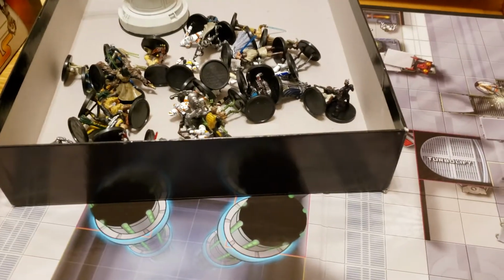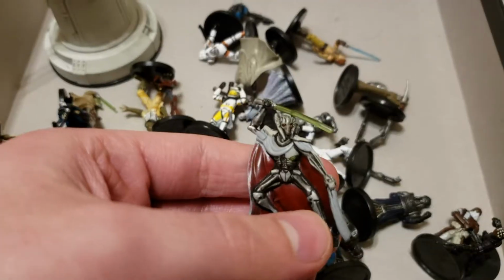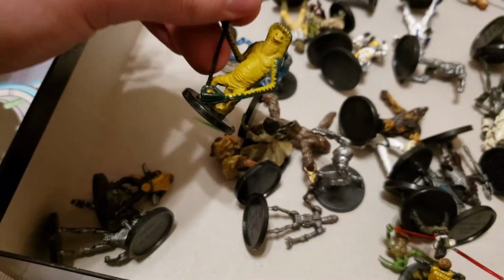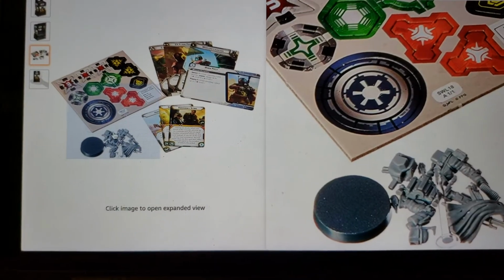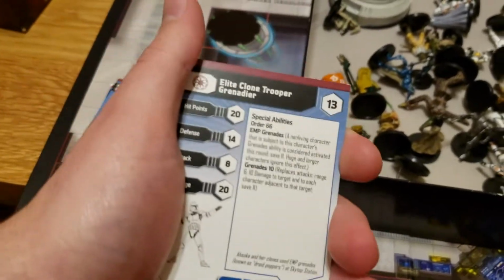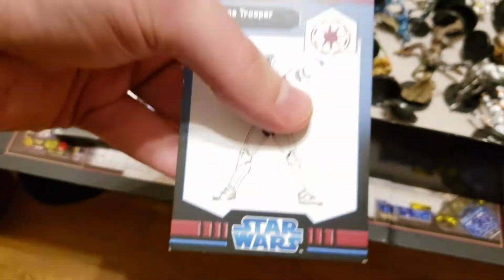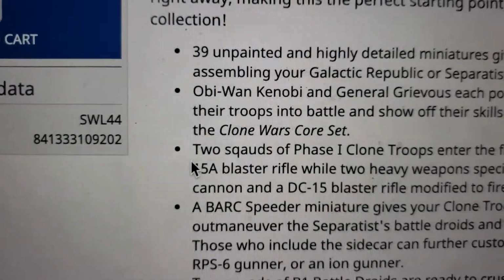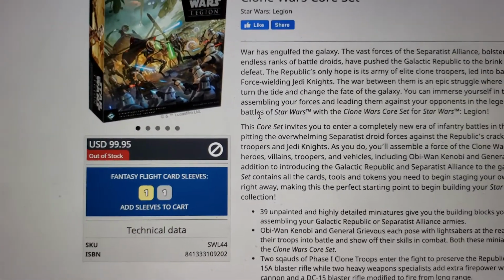Bring Back Star Wars Miniatures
I wanted to talk about how they should bring back the game Star Wars Miniatures.